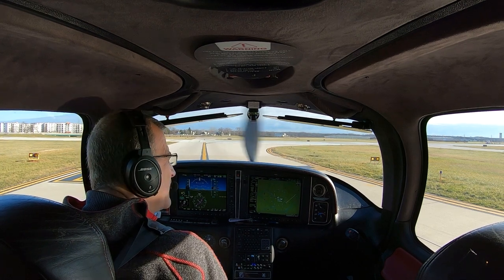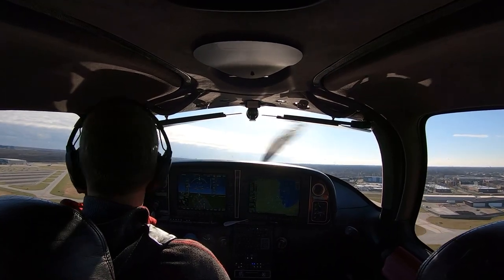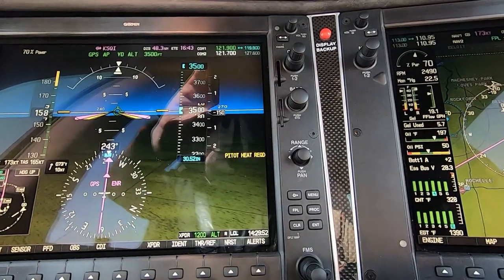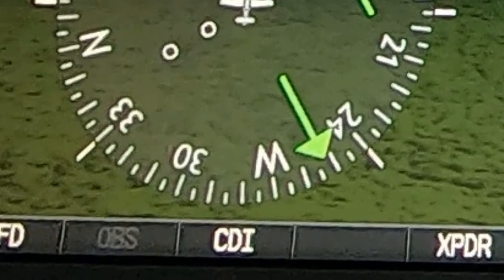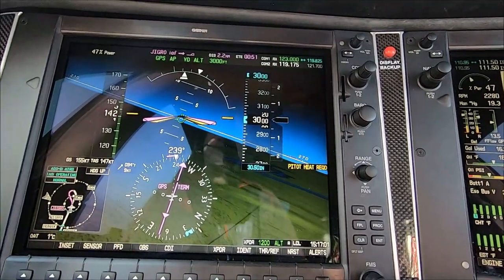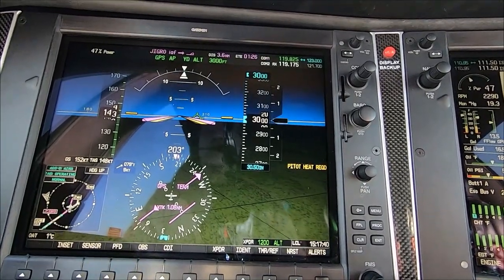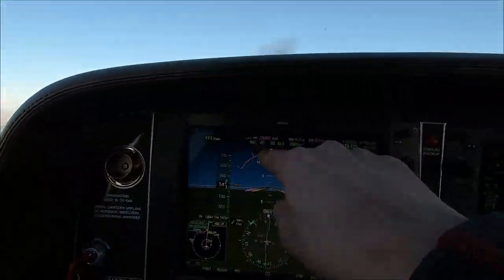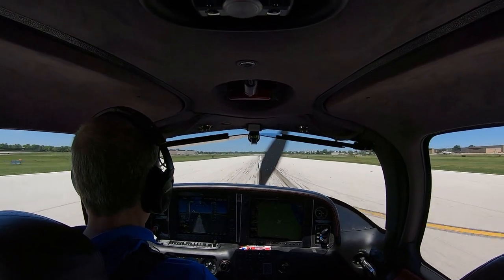Flying The Back Course Approach with the Garmin Perspective (Gotcha Included)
It's not a common approach, but the Localizer/Back Course approach is a good one to know. There is a "gotcha" however, that can bite you when using the Garmin Perspective GFC700 AP/FD. After today, you won't be bitten. Two corrections. I said I was going to fly the approach twice, but only showed one of them here. Second, I referenced a Non-WaaS autopilot, and of course meant a Non-WaaS GPS.